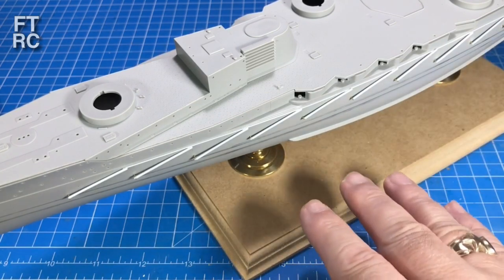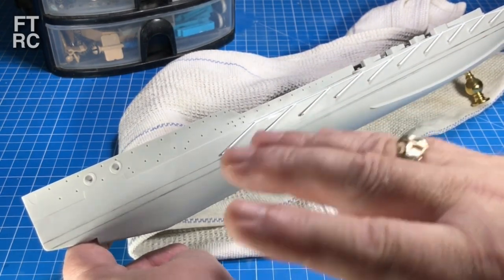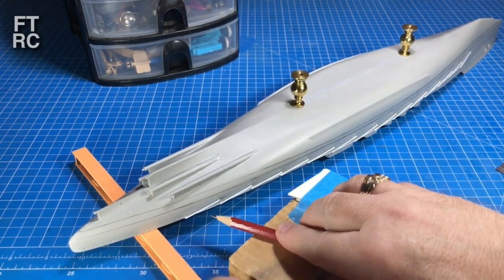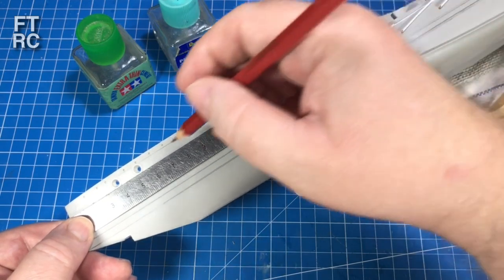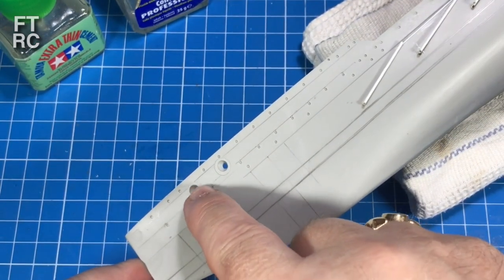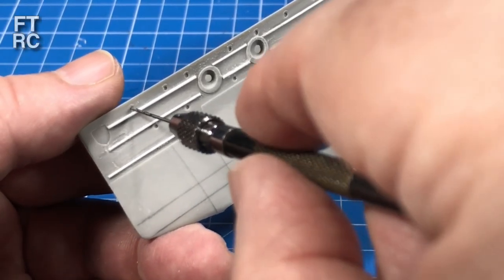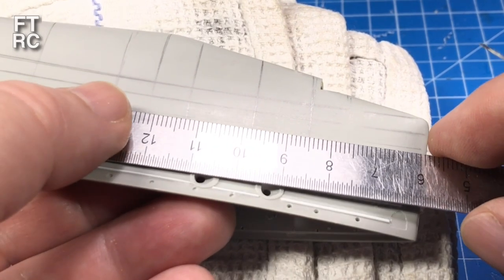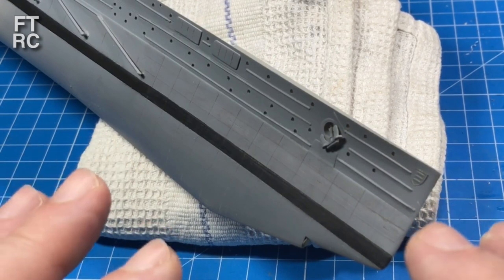SMS Seydlitz Part 3 Bow Scratch Upgrade and Waterline Trick - Hobby Boss 1/350 kit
I decided to add the missing detail to the hull sides at the bow after scratch building the torpedo net booms in the mid ships.  Photos showed ridged lines between hull panels, so I made those from Evergreen Stock and also worked out where the missing plimsol like should go on the hull.  I show all my techniques for accomplishing these upgrades and give you a few tips and tricks on how to make this kind of work easier.

Click on Chapters
00:00 Intro
03:40 Marking the waterline
06:07 Levelling the plimsol
11:22 Working out the bow detail
20:50 Adding strips to bow
22:56 Scribing the plate lines
31:32 My last word